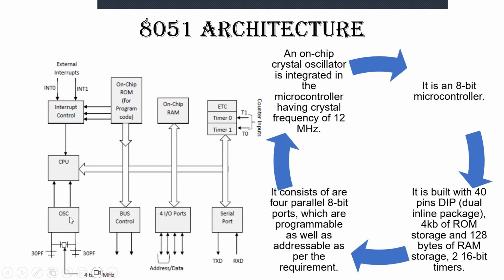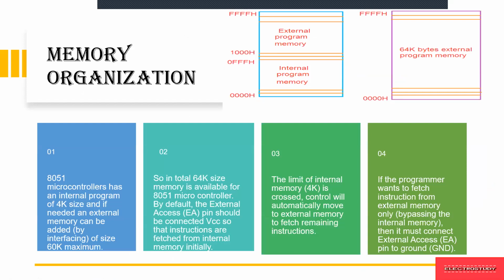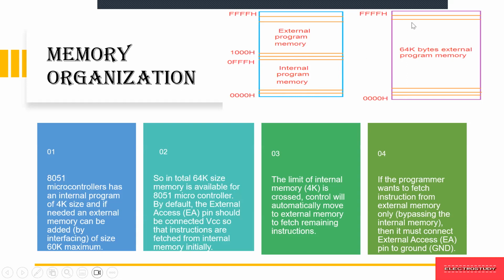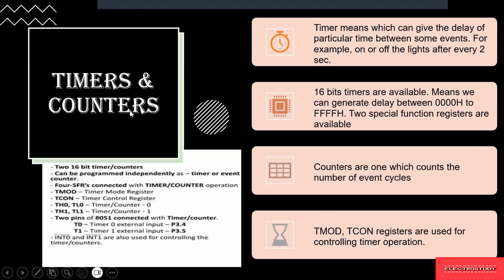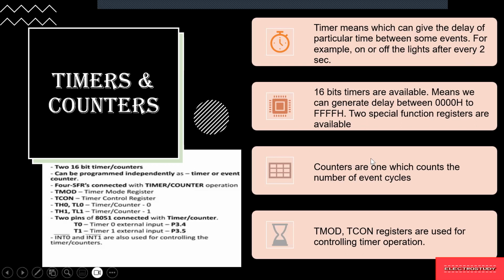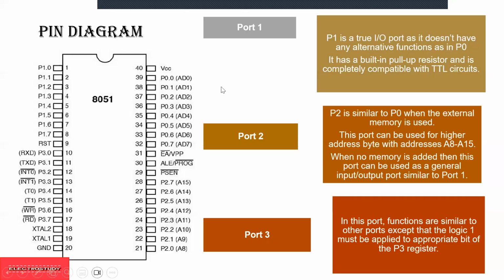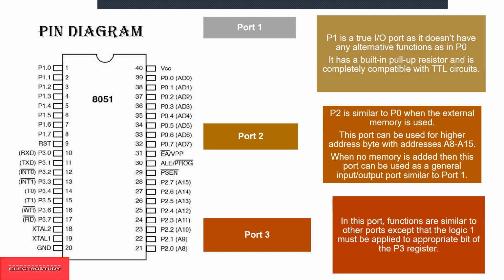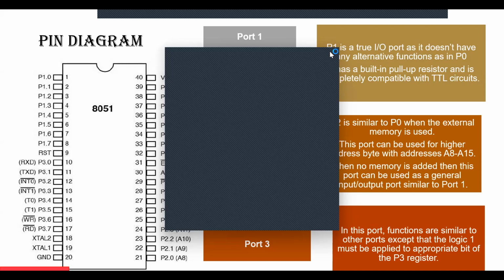8051 Microcontroller|Embedded C Basics|4th Sem|VTU|ECE|CSE|ARM|PIC|Arduino|Rasberry PI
Hi all, In this video we will discussing on the Architecture & Pin diagram of 8051 microcontroller